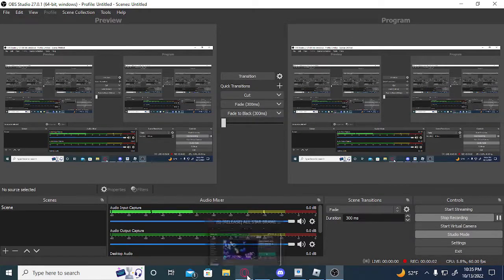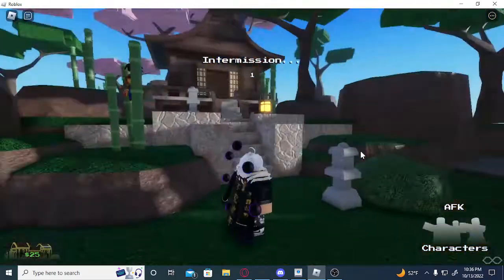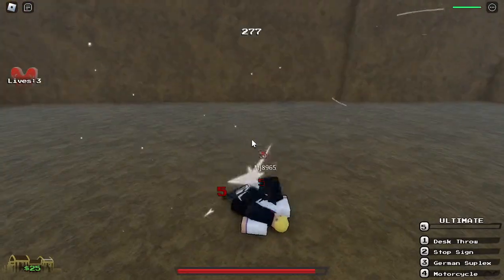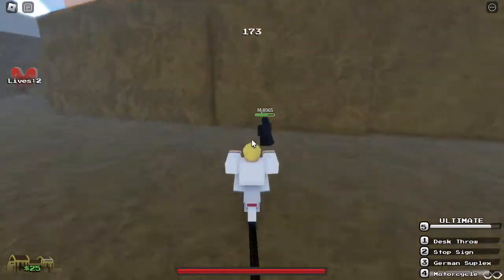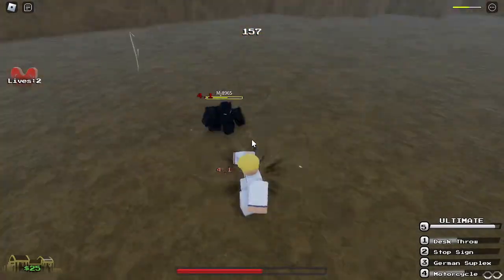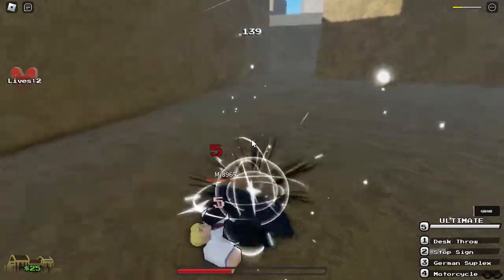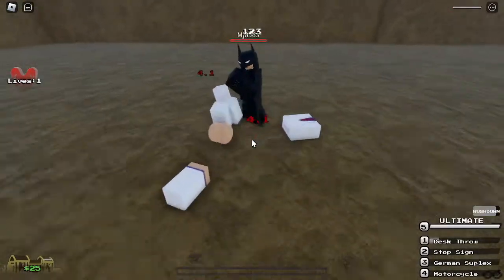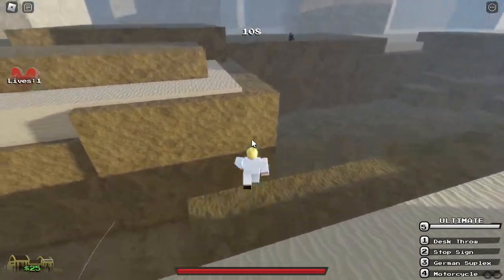Roblox ALL STAR BRAWL 2 needs work..